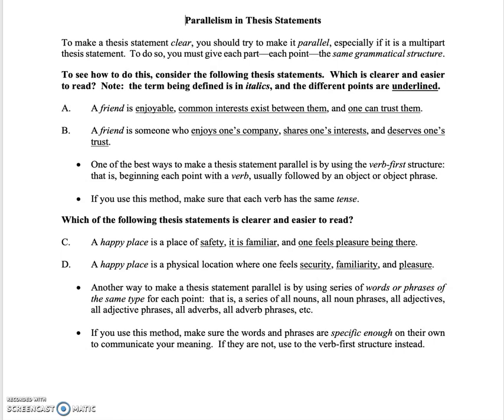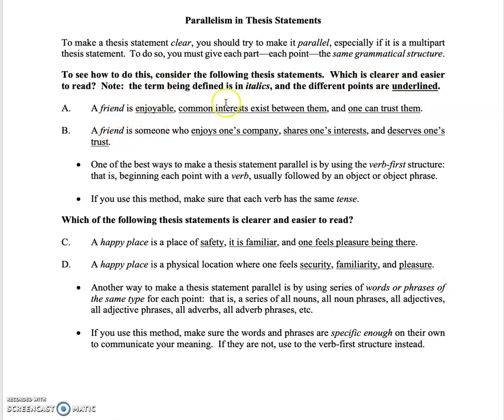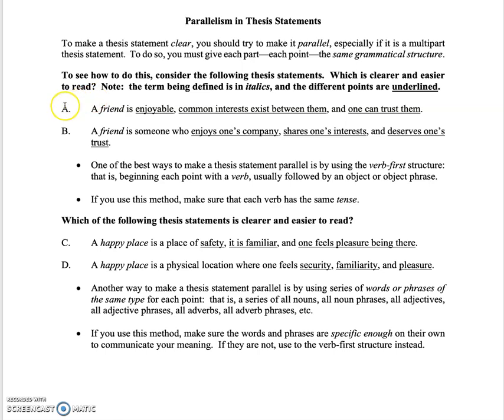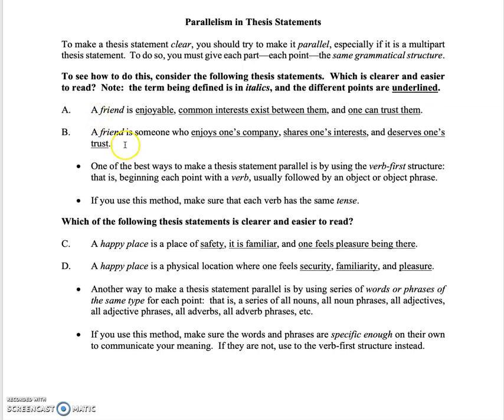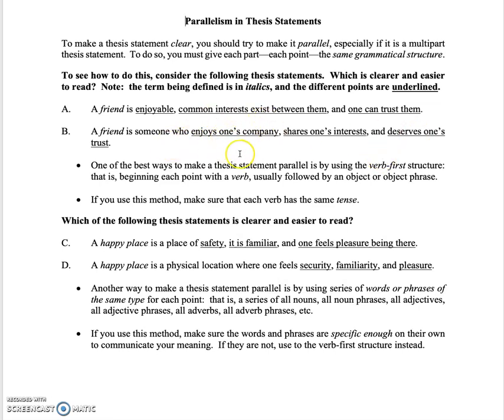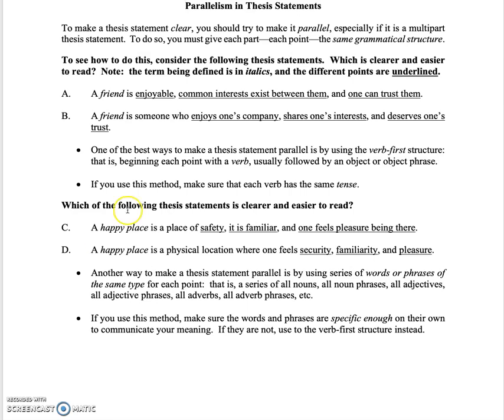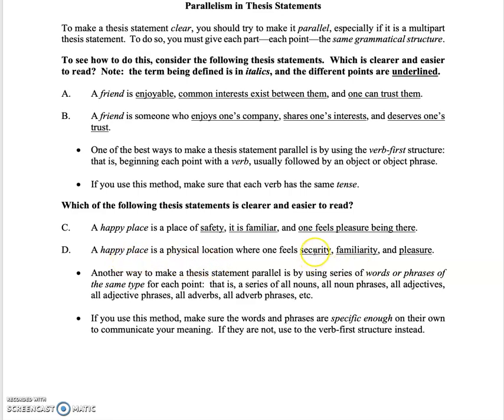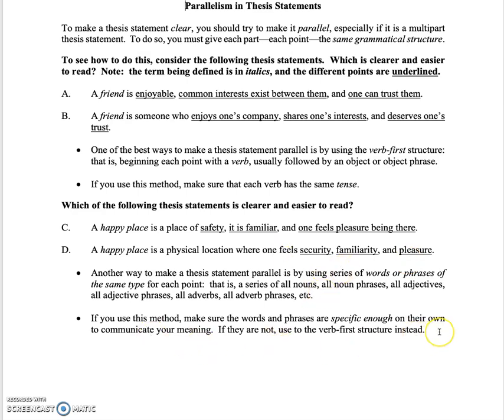Parallelism in Thesis Statements